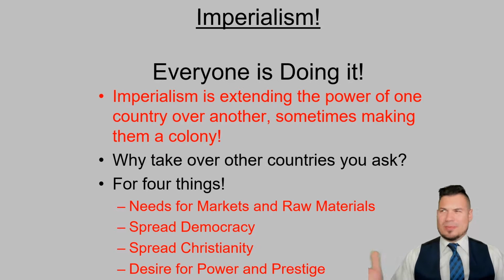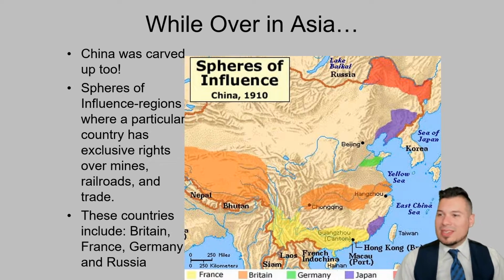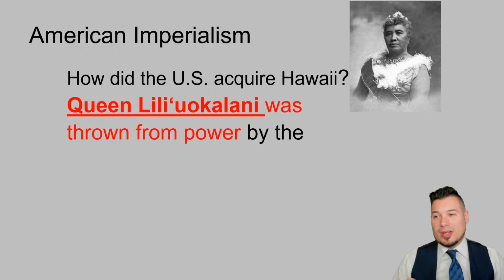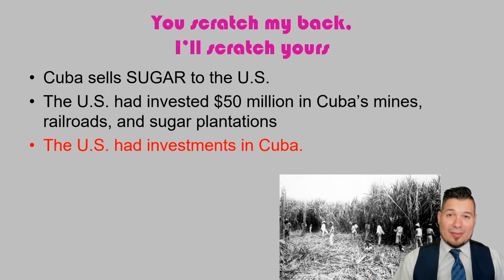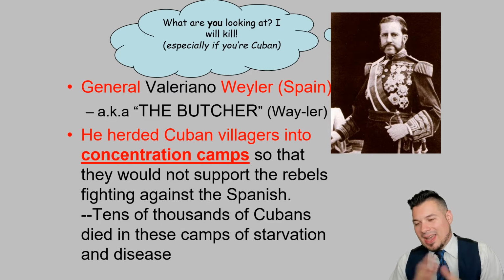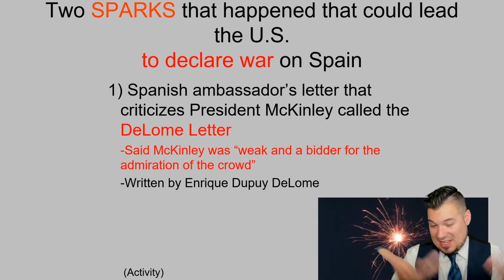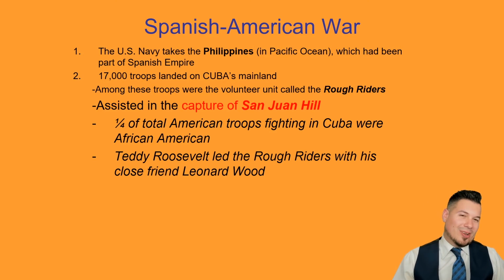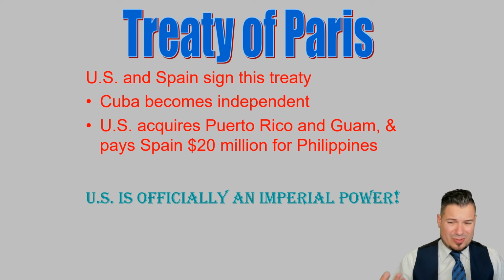Imperialism and the United States Virtual Classroom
In this lesson, we go over the concept of imperialism and how the United States became an imperial power prior to WWI.